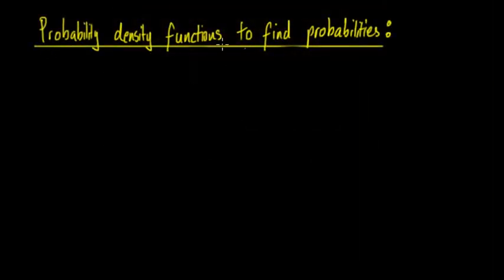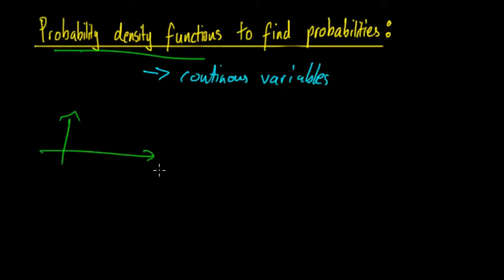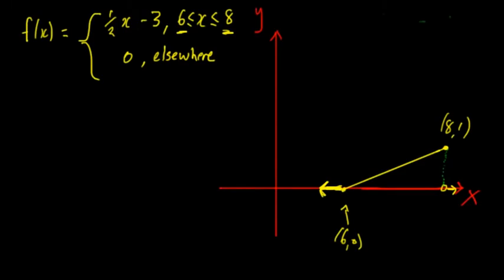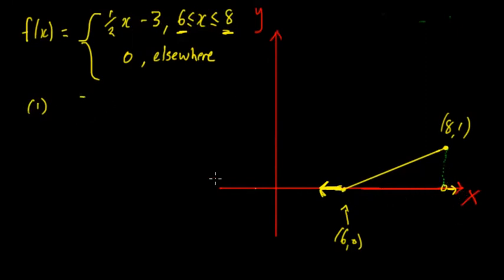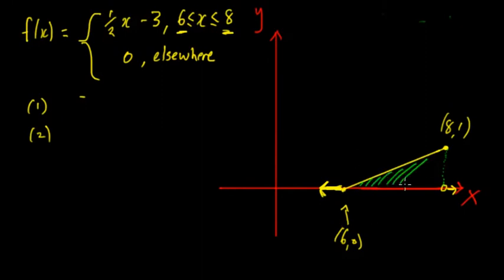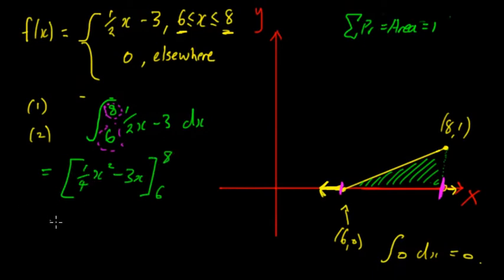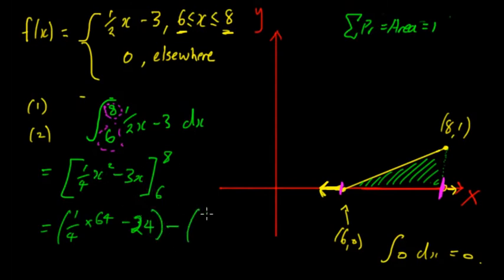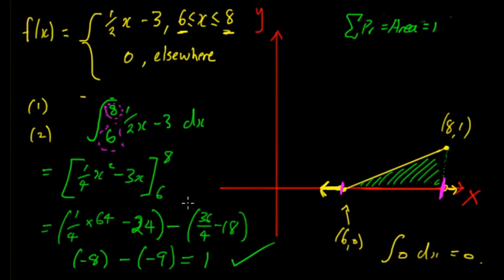Using Probability Density Functions to Find Probabilities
In this video, we look at how to use probability density functions, graphs that relate the likelihood of outcomes occurring in a continuous distribution, and from it calculate different probabilities.